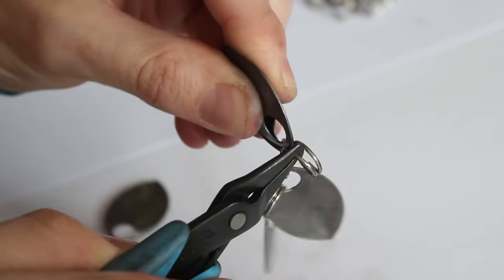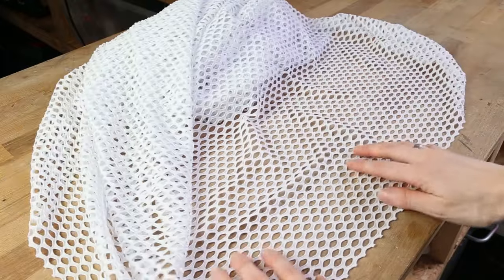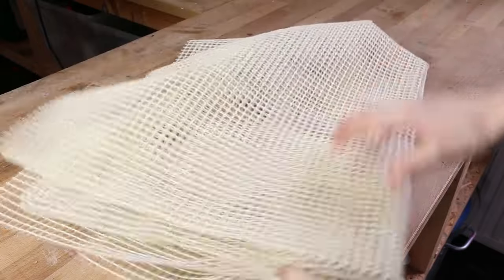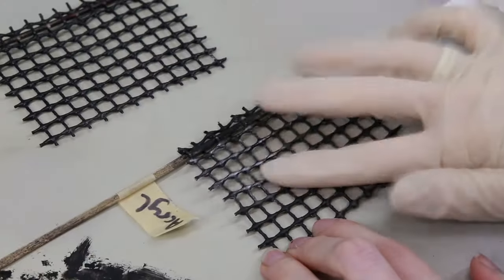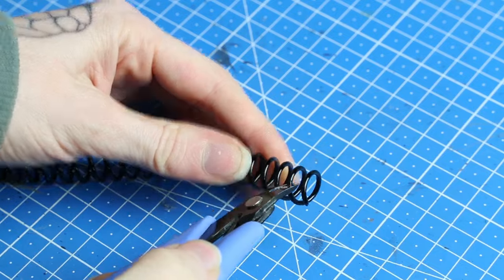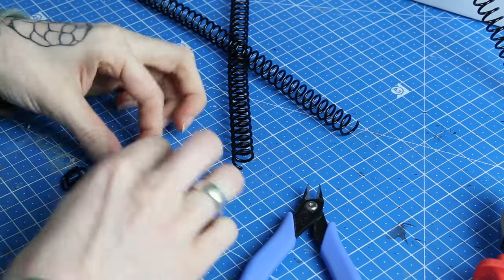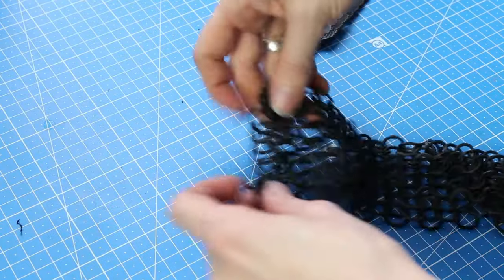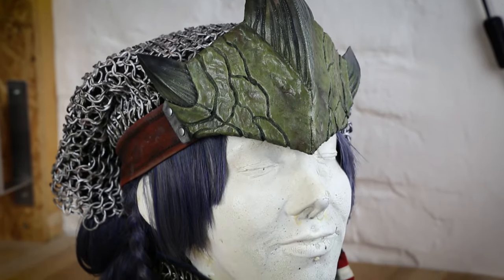Cosplay Chainmail - 4 Alternatives | Lightweight and Cheap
Tools (German links further down/Deutsche Links weiter unten)
3D Printer
Laser Cutter
Dremel Flex Shaft
Power Drills

Werkzeuge
3D Drucker
Laser Cutter

Fotoausrüstung
Kamera + Objektiv